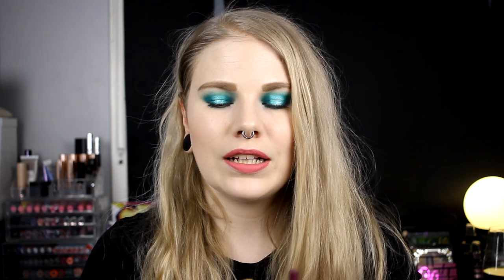| Drugstore, Indie or High End? | What do I like the most? |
Hi!
Today i'm here with a video that I saw on Annette's channel and I thought it was such a fun idea! So what do I like the most? Drugstore, indie or high end?

FAQ:
From: Sweden
Cruelty Free: Yes
Born: 1989
Ears: 20 mm
Septum: 2,4 mm

EQUIPMENT:
Camera: Canon EOS 600D
Editing program: Sony Vegas Pro 13
Lights: Day light and/or 2 soft boxes